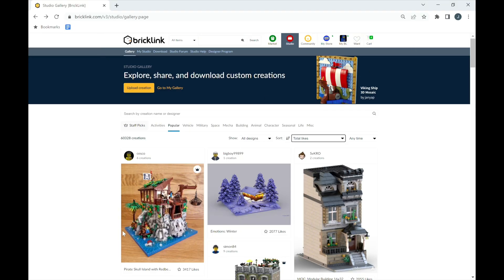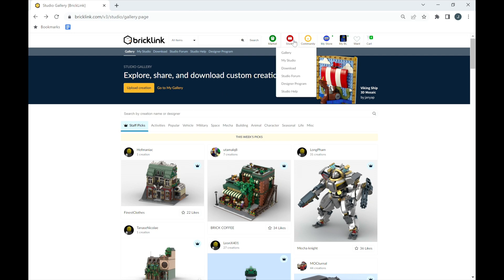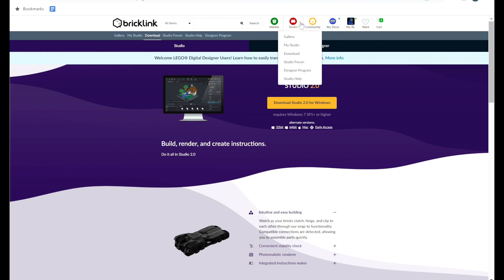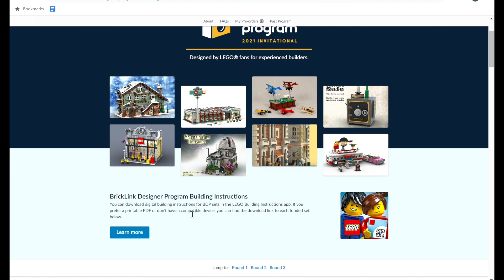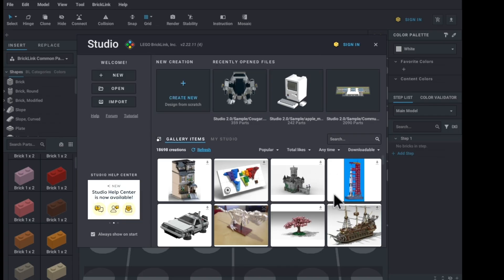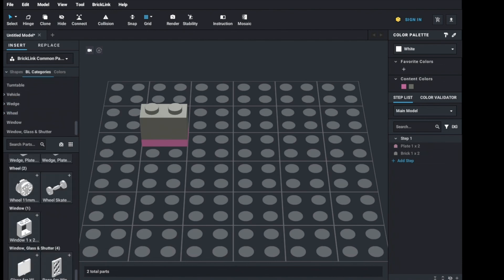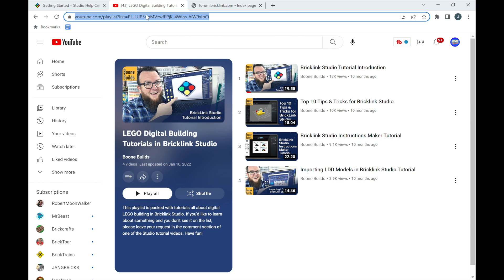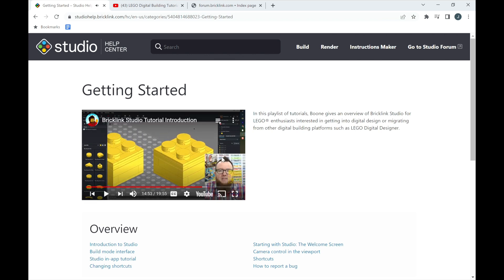Use Bricklink Studio to Make ANY Lego Creation! E028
In this video, I will walk you through each tab in the Bricklink Studio Section. I do not show you a tutorial on building with studio but I hope to some day! Below are some helpful links if you want to learn how to use Bricklink studio.

I am excited that I just started trying this out. It will most likely be a game changer to design creations online, share them, generate instructions, and order the parts for a creation.